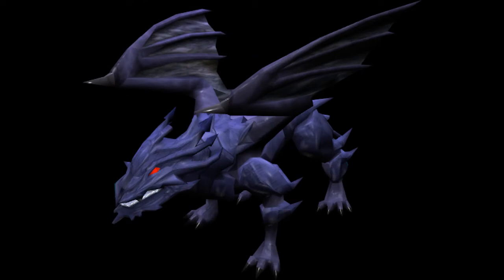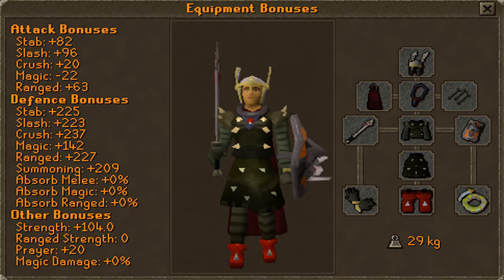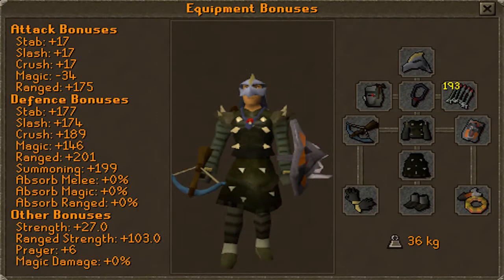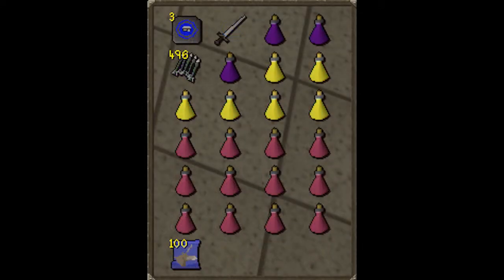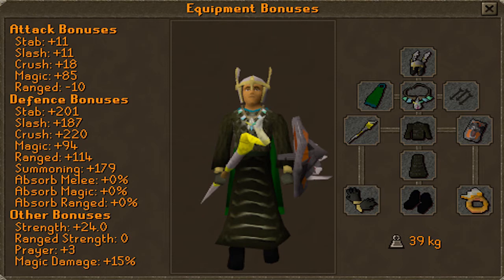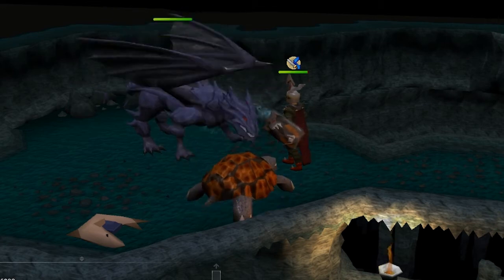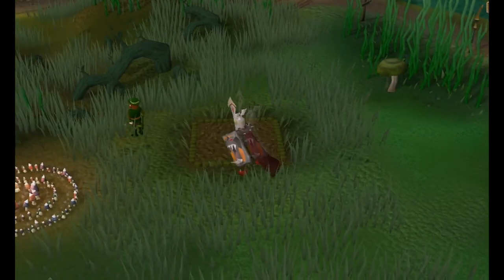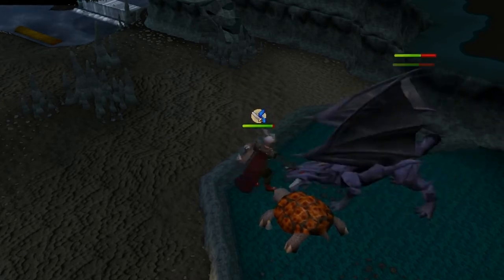Complete Mithril Dragon Guide (commentary)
RSN: Kynleris
This is my extra long guide on taking on the Mithril Dragons, I feel that if I was going to make a guide for them I might as well include all of the info one could possibly need. So enjoy and hope it helps!